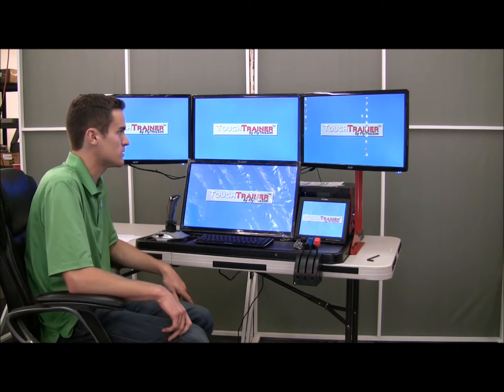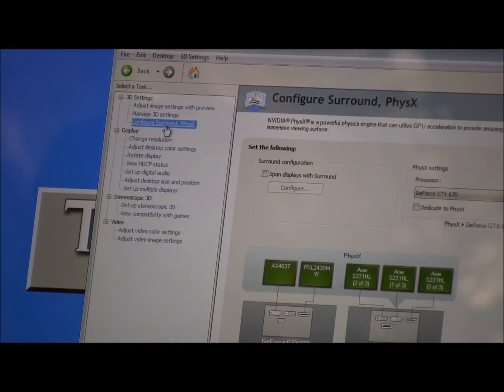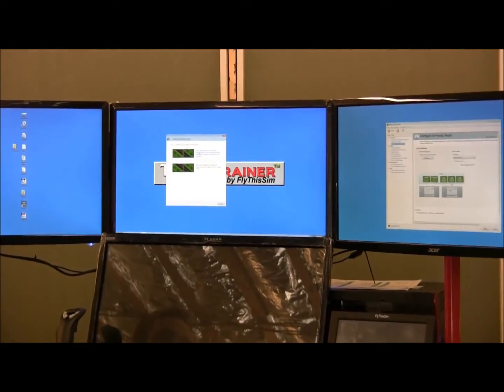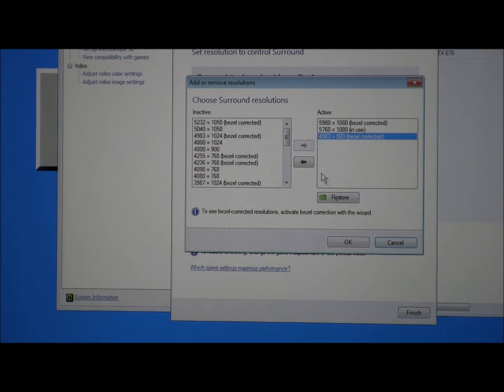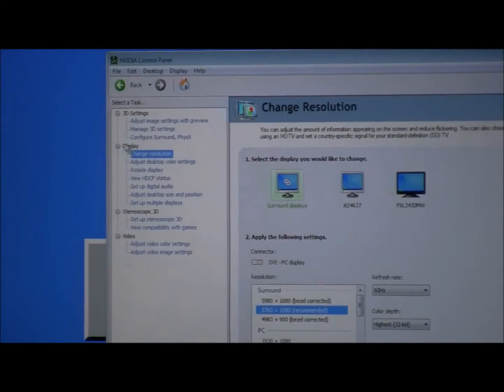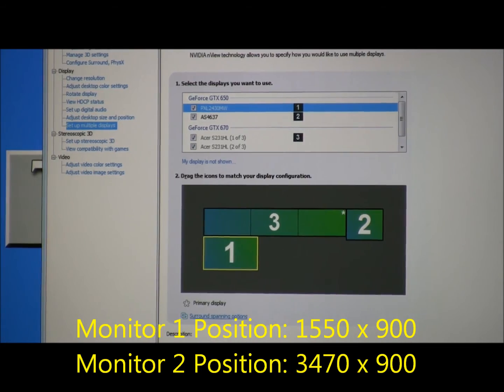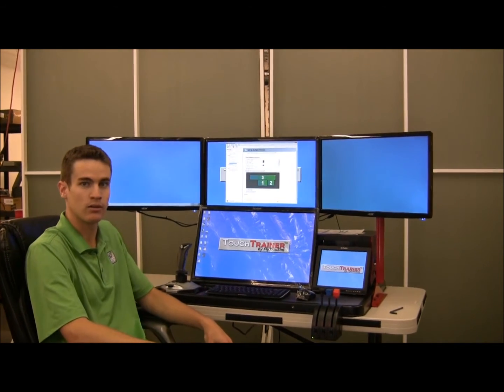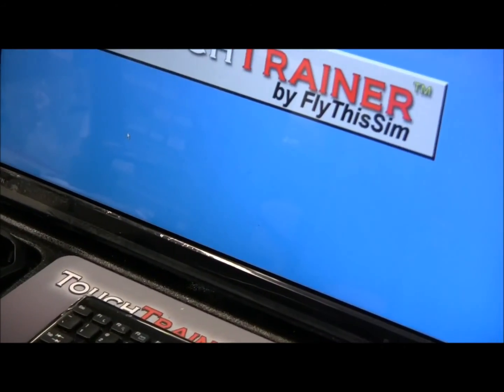VisX Nvidia Surround Setup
This is a tutorial for the TouchTrainer VisX external displays and how to set-up Nvidia Surround.